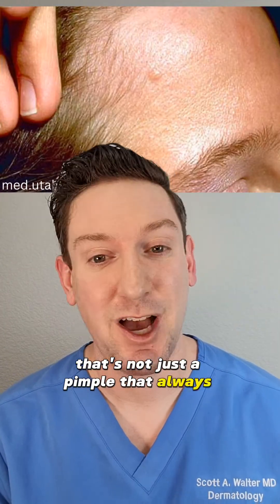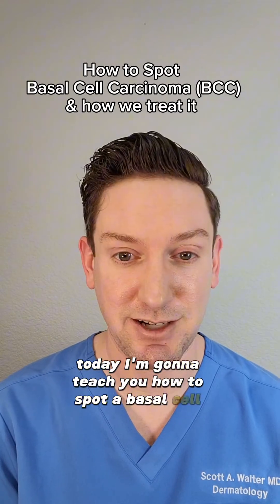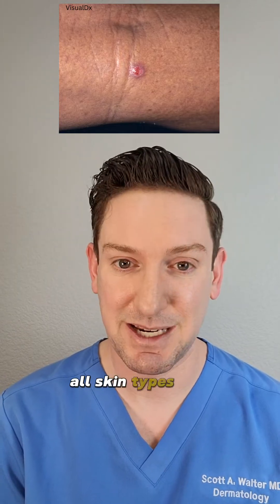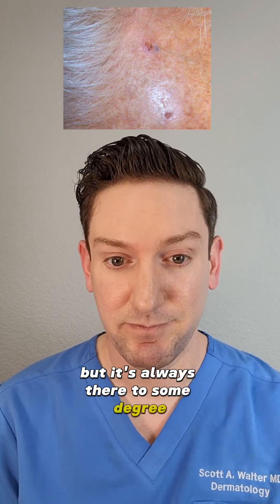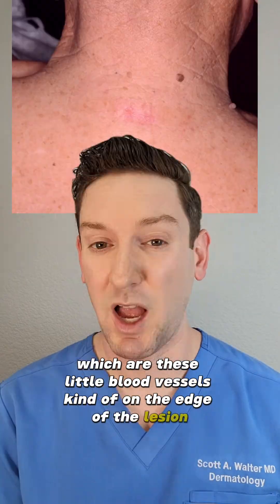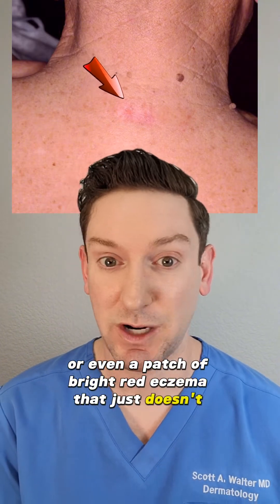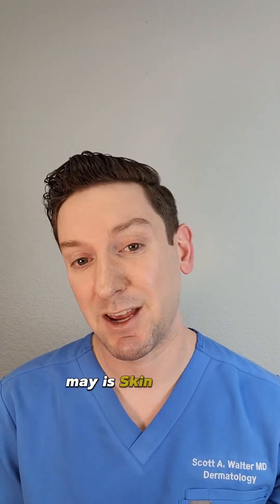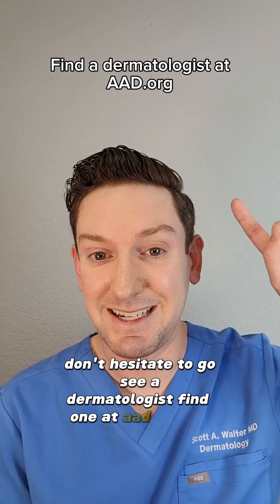Basal Cell Carcinoma: Everything you need to know about the most common skin cancer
Have you heard of basal cell carcinoma or known someone who's had it? Here's how to spot a basal cell carcinoma.